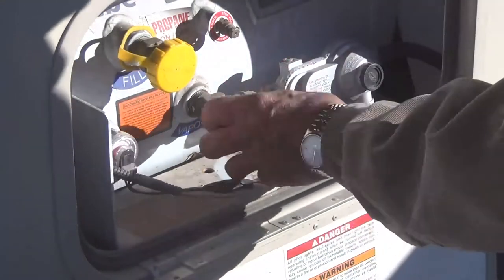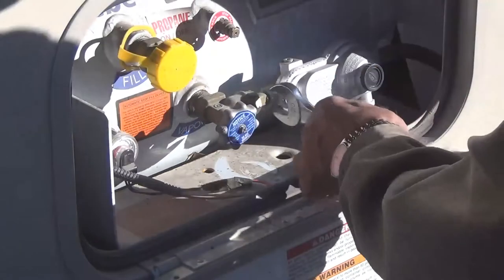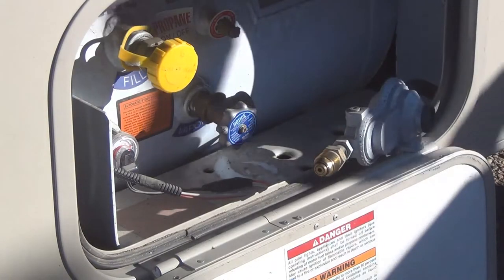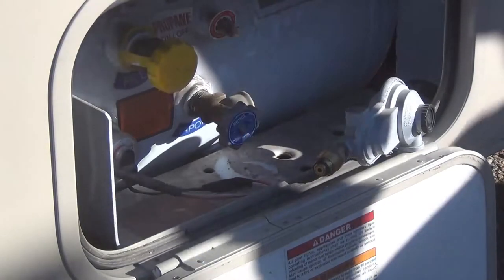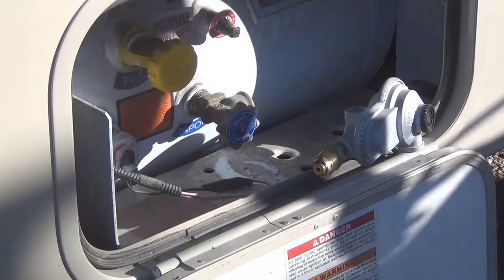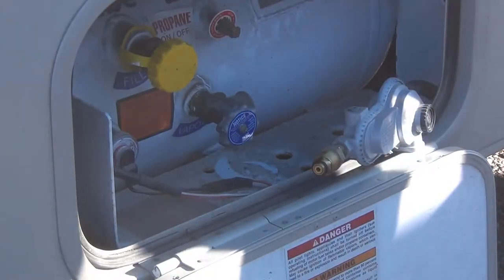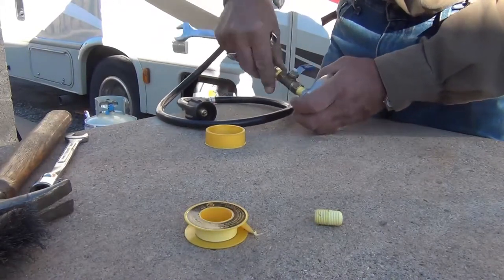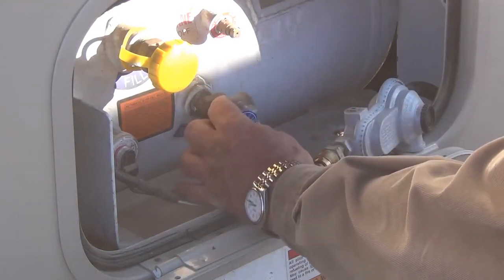#20 Extended Stay RV Propane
Produced by. Dave's Corner of the World
Videographer. Dave Lionberger

Insert portable propane tanks for motorhomes. This is not a HOW TO video, I have done dozens of these modifications, if you do not have experience with plumbing and pipe fittings DO NOT DO THIS YOURSELF!

Motorhomes have propane tanks built in. Most full timers or snowbirds do not want to move their motorhome every time the propane tank gets low so we have learned how to install portable tanks.

ONE FREE NIGHT at Alamogordo White Sands KOA in New Mexico. That's right, when you reserve three nights or more I will pay out of my own pocket one night. You can reserve an RV site, tent site, or a cabin. One free night per family per year, you must mention "Dave's Corner of the World" at check in.

Dave's Corner of the World invites you and go directly to my channel so you can enjoy the rest of my videos.

I hope you get some use or ideas from my videos; I have a lot of fun shooting and editing them.

These two channels have changed my life the summer of 2018 and I am 67 years old. Please check them out.

If you are going to be in South Central New Mexico drop in and stay for a day, week, month or more.
KOA
412 24th St.